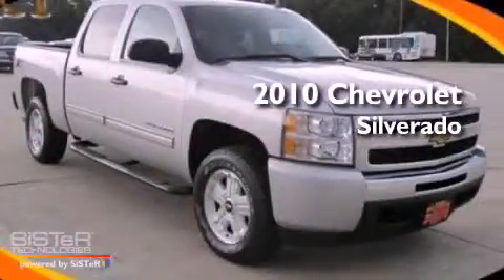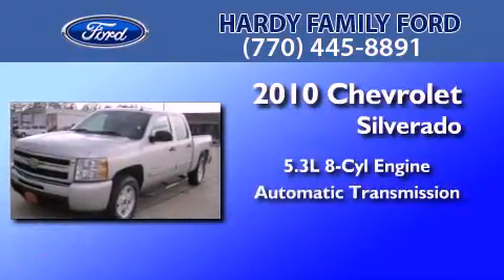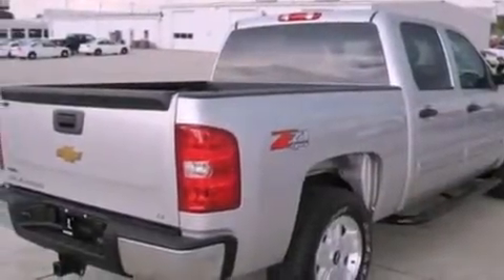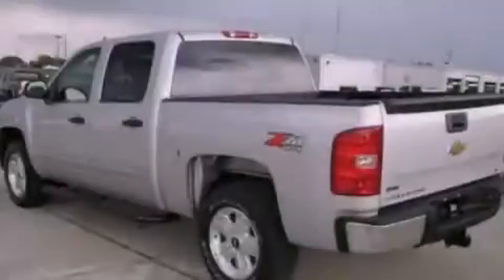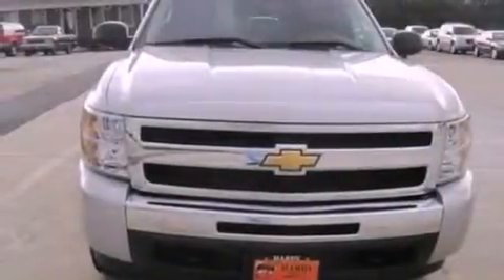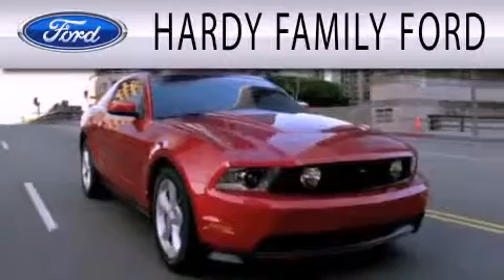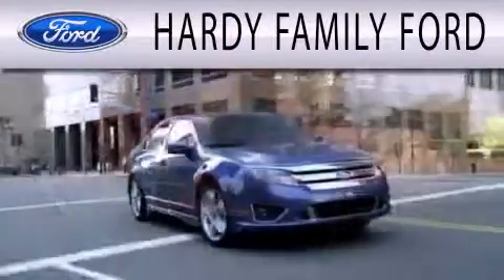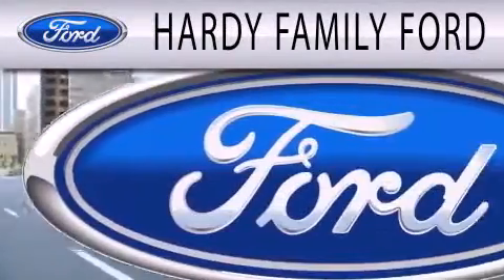2010 CHEVROLET SILVERADO 1500 GA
Year : 2010
 Make : CHEVROLET
 Model : SILVERADO 1500
 Engine : 5.3L V8
 Trans . : AUTO
 Exterior : SILVER
 Miles : 11,219
 Interior : BLACK
 Stock : C5176

 1282 Old Griffin Road
  , GA 30157